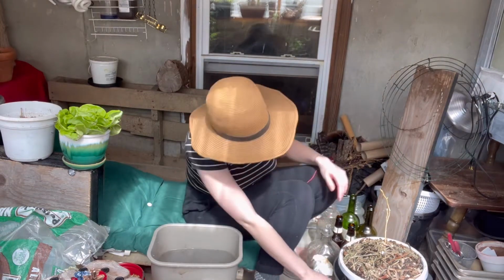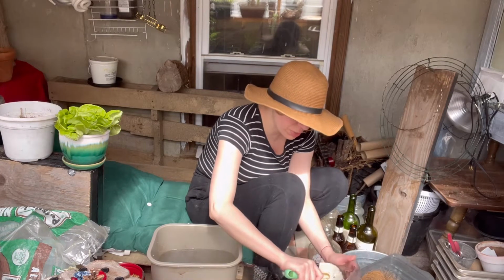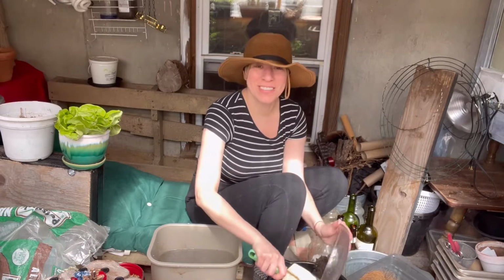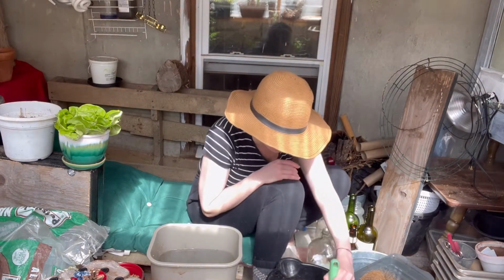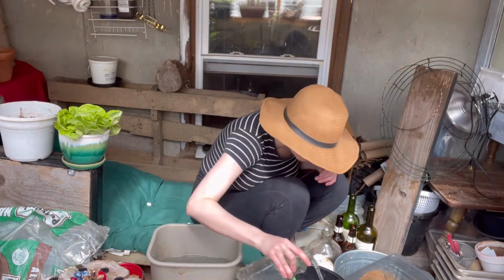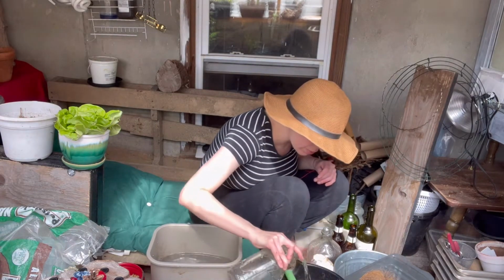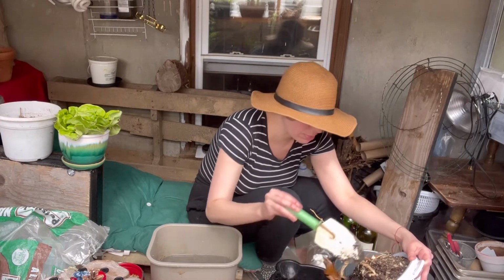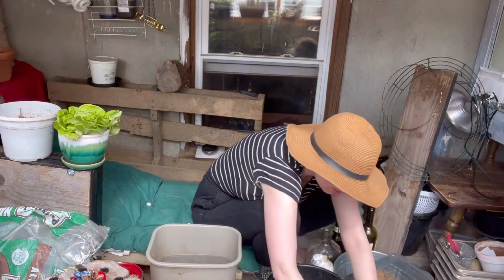REVIVING MY LIME TREE BONSAI pt1 | cottage, citrus tree care, herb garden, frost damage